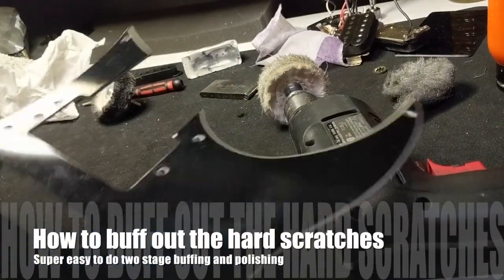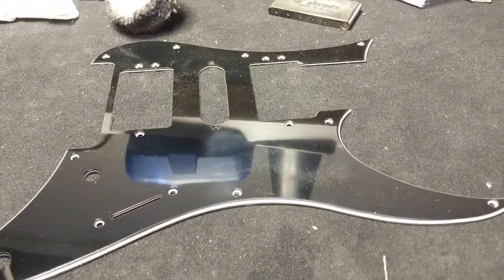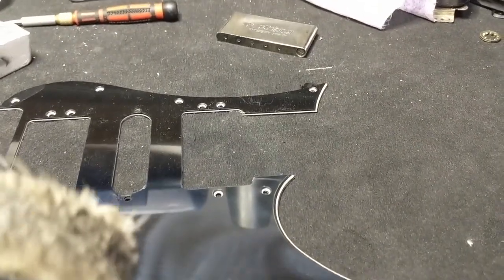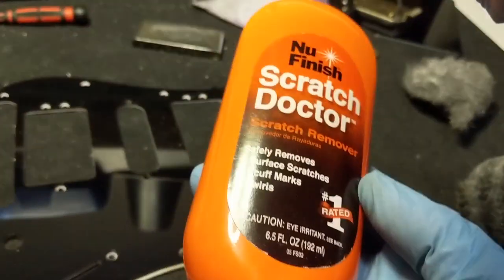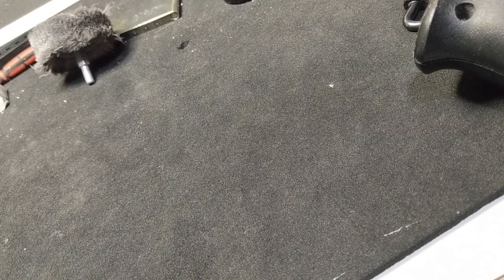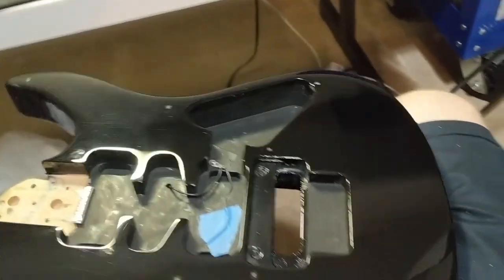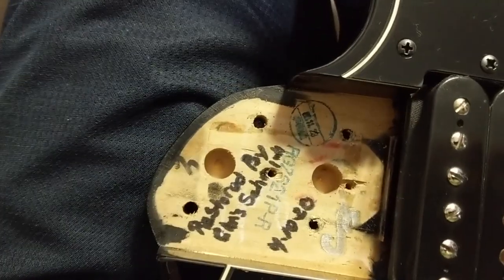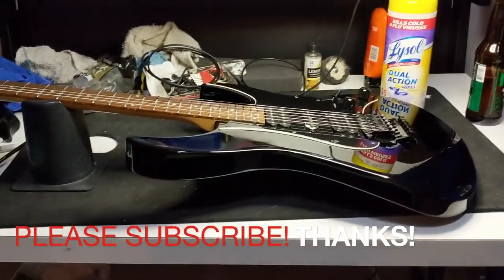Two Stage PickGuard and Body buffing EASY to do!!!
How to restore your old pick guard using a fine polish compound and a scratch and swirl cream. Please take extreme caution when working with the drill around the corners and fragile parts. WEAR EYE AND EAR PROTECTION!!! Hit me up if you have questions. I got the wheels and compound at Harbor Freight for under $10. You can find the scratch doctor anywhere auto supplies are sold, wal mart is a good place to look.